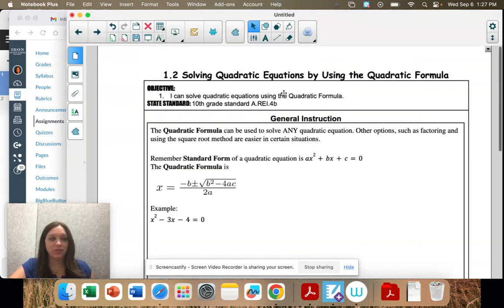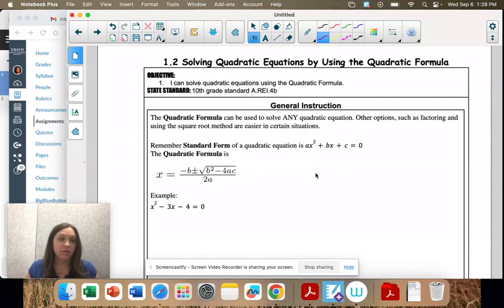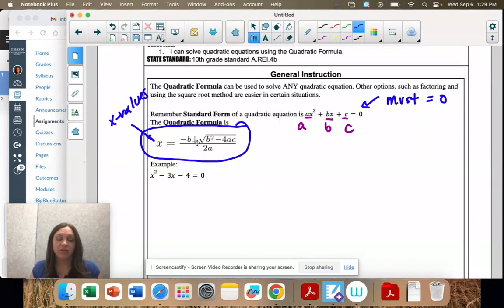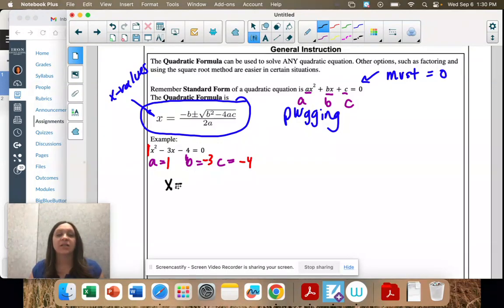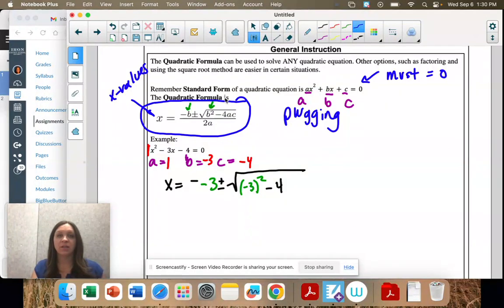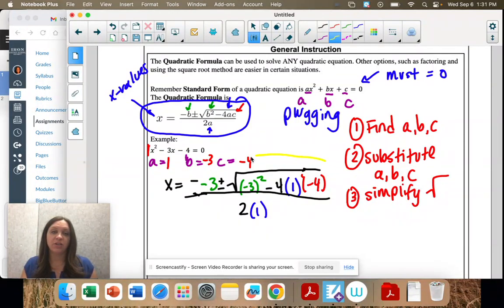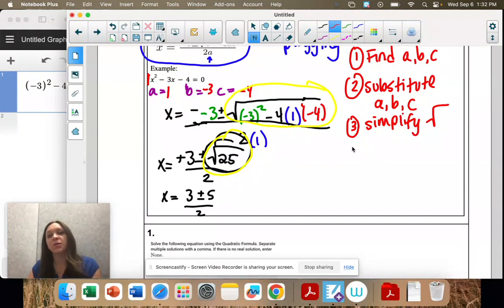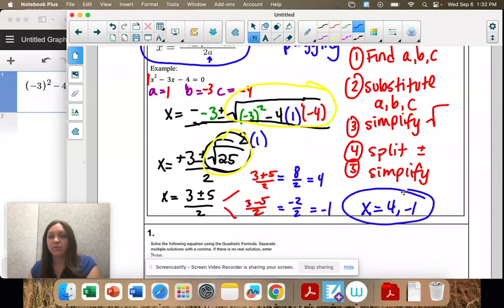Math 2 Q2, 1.2 General